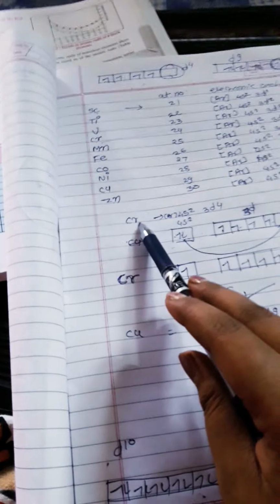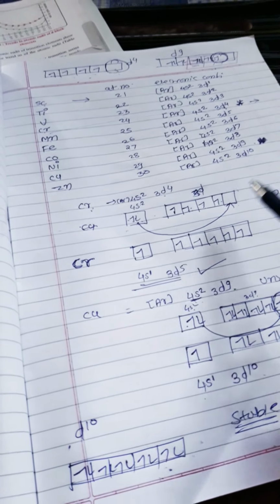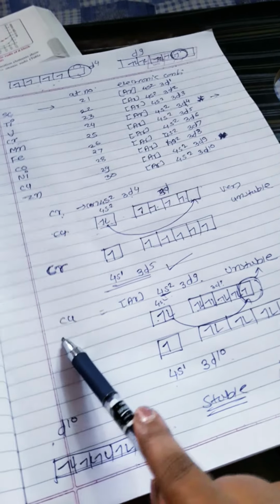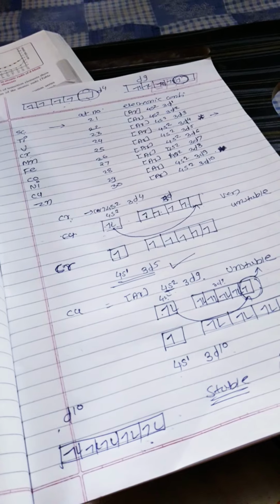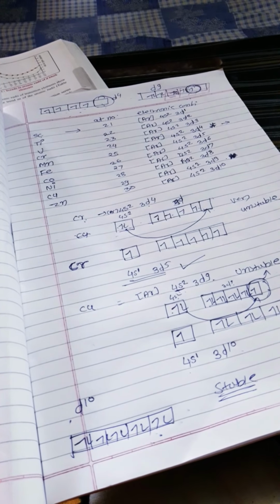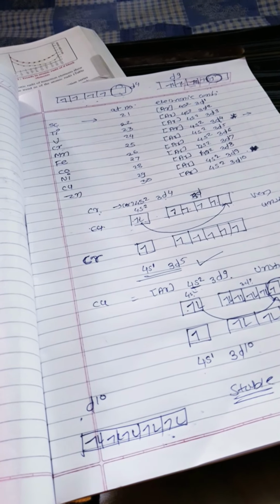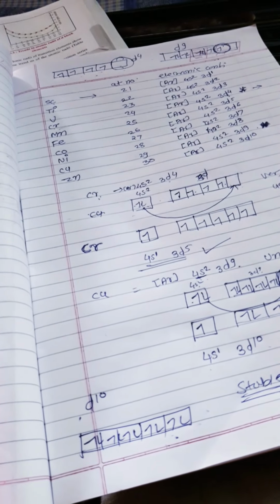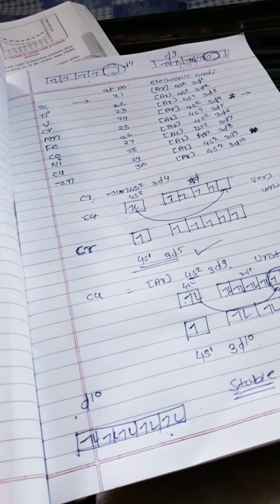I)Transition and Inner Transition Elements (Chapter no.8)